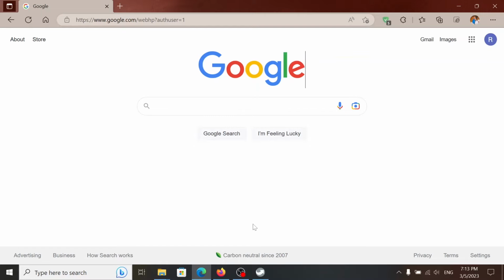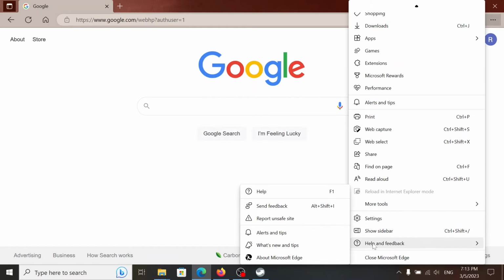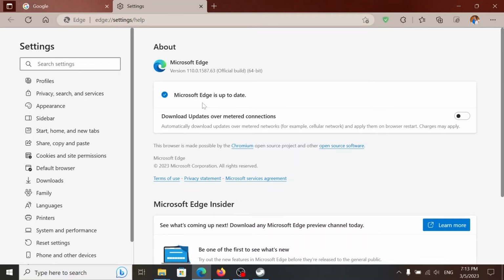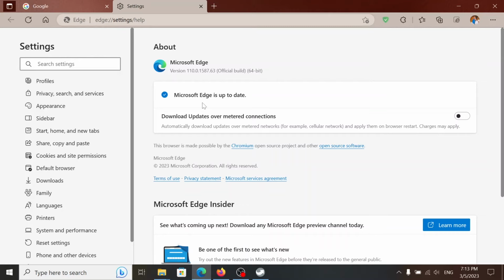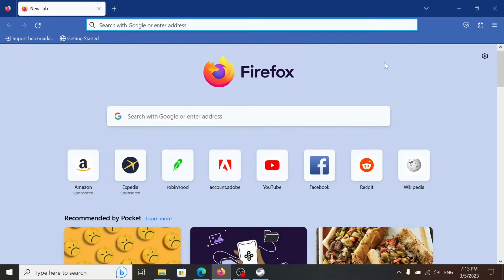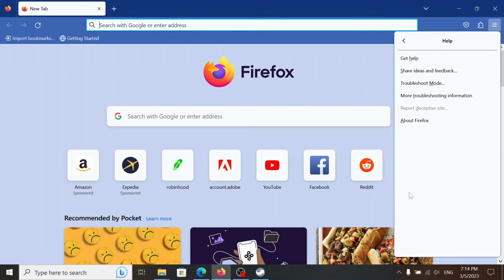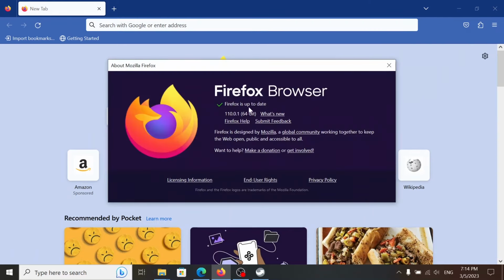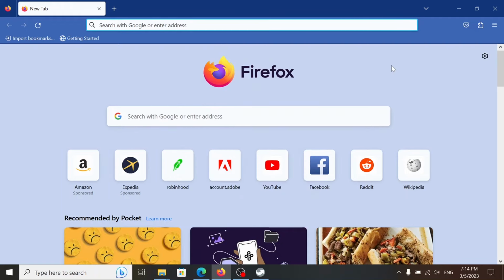How to Update Your Browser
This will work with all three browsers (Mozilla Firefox, Microsoft Edge, and Google Chrome).